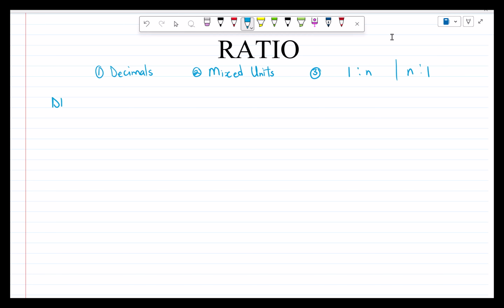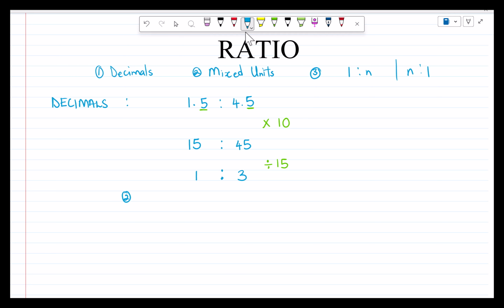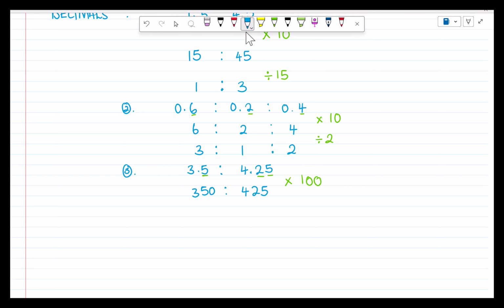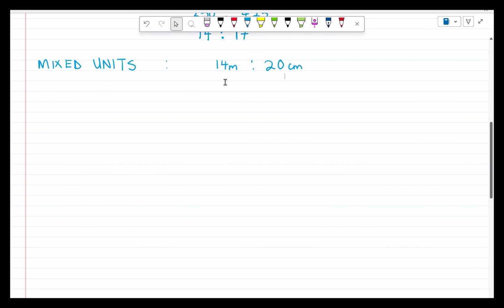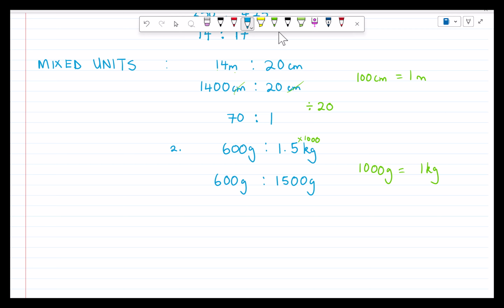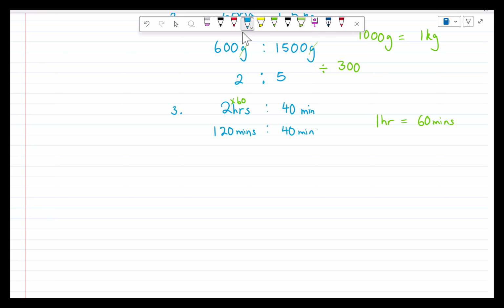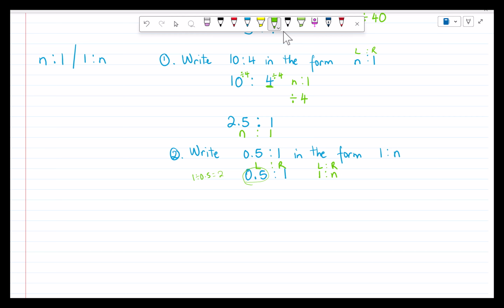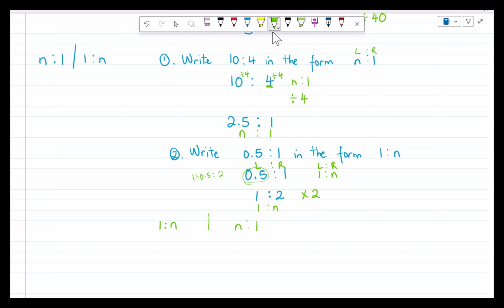Simplifying Complex Ratios: Decimals| Mixed Units| 1:n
Struggling with complex ratios? In this video, we break down the step-by-step process of simplifying difficult ratios into their simplest form. Whether you're a student tackling math homework or a professional brushing up on your skills, this guide will make ratio simplification a breeze! We’ll cover common pitfalls, practical examples, and pro tips to ensure you master this essential math skill.